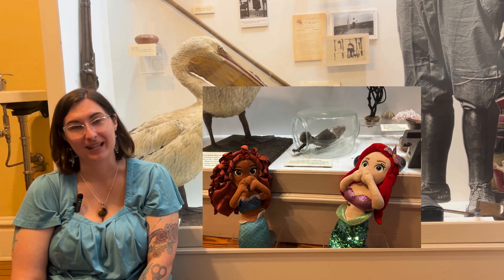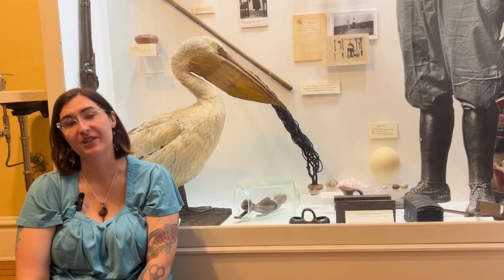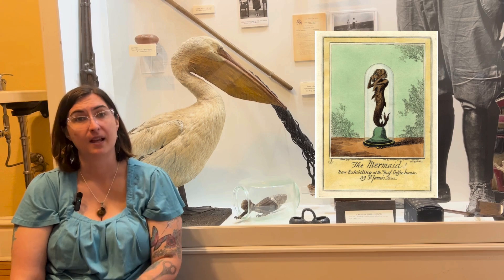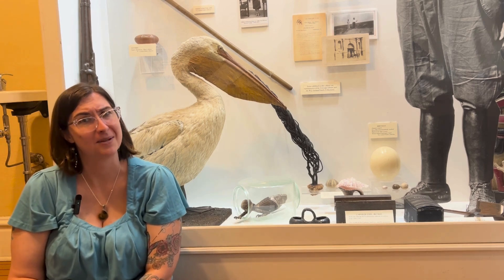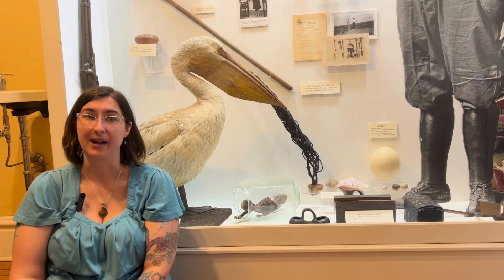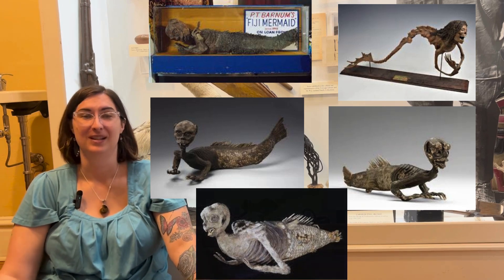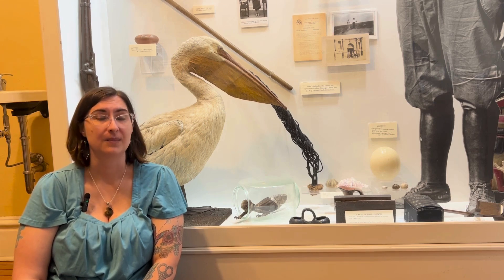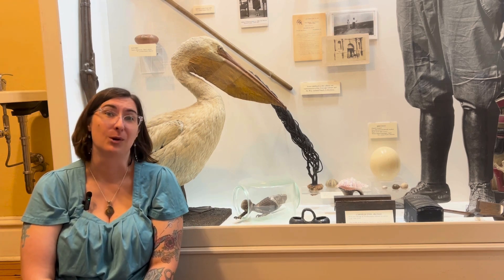Javanese Mermaid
A wood and Paper Mache mermaid that calls the Layland Museum home.